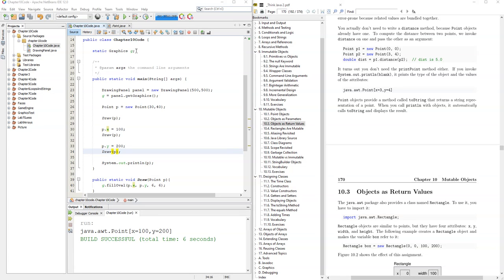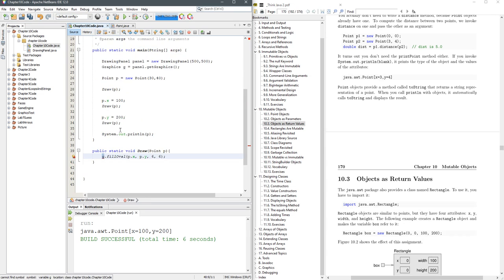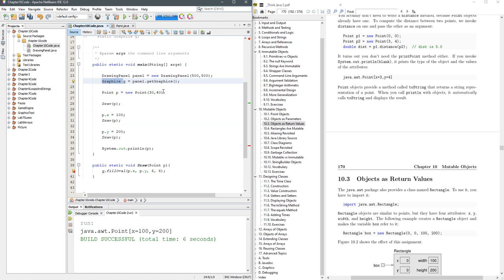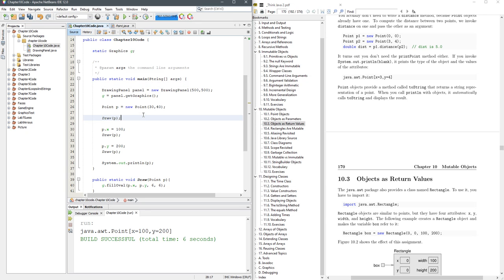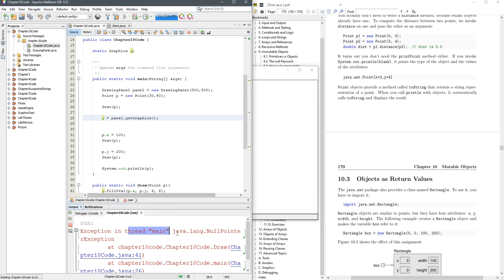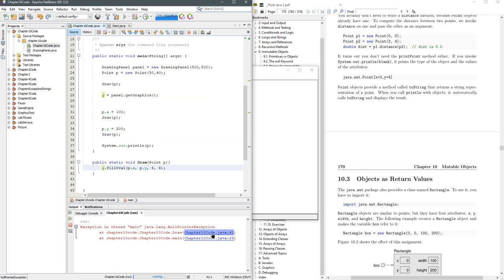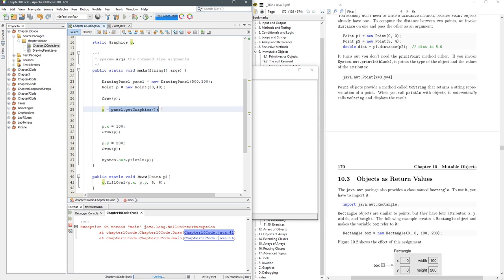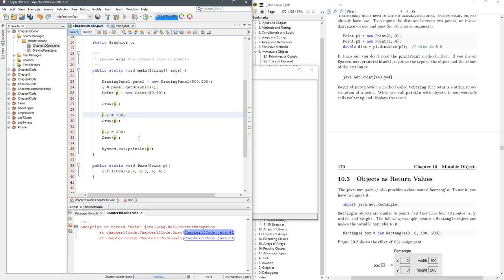CS 161 10.1 Point Objects part 2